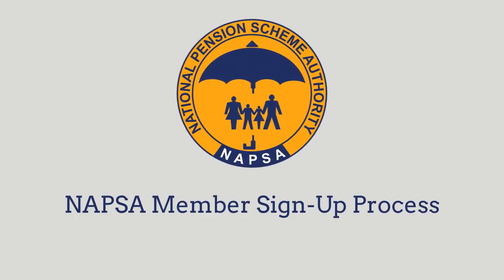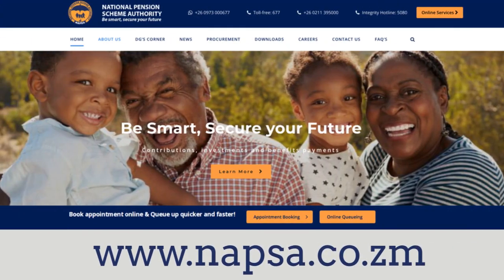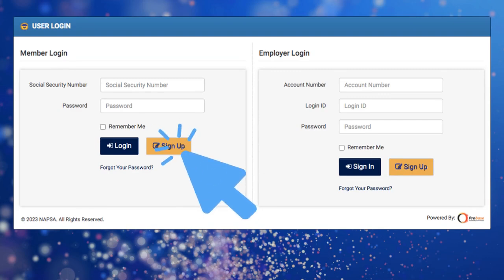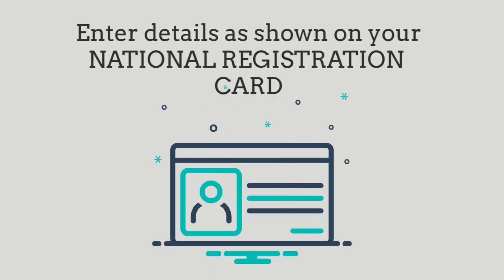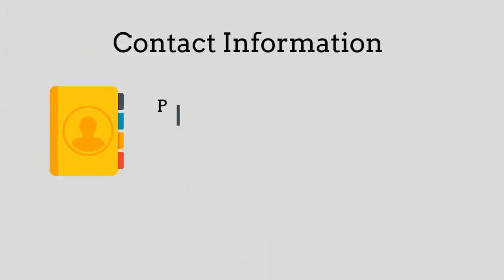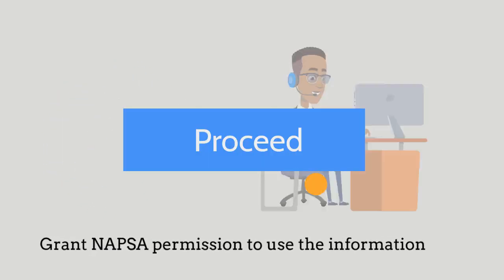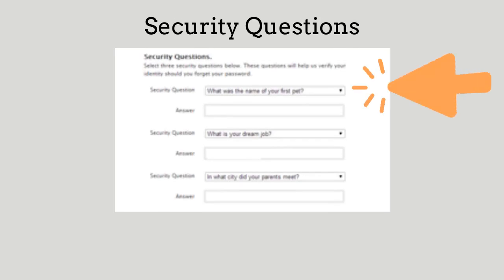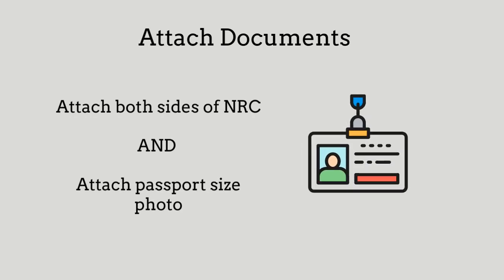THE eNAPSA SIGN-UP PROCESS MADE EASY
Here is a step-by-step guide on how to sign-up on the new eNAPSA